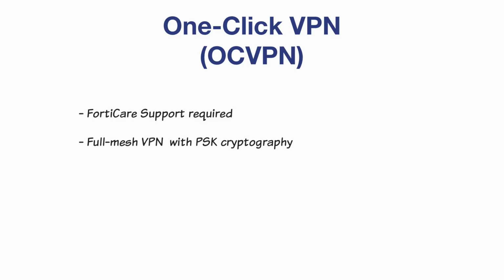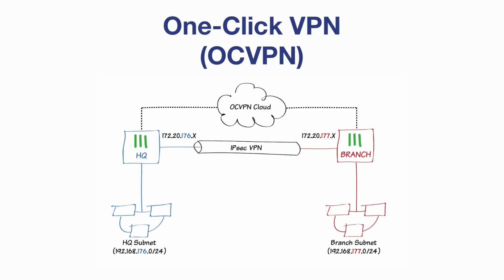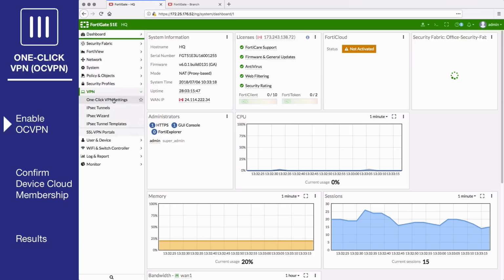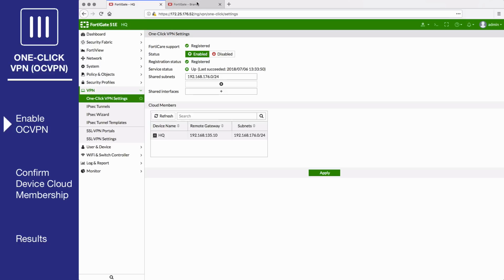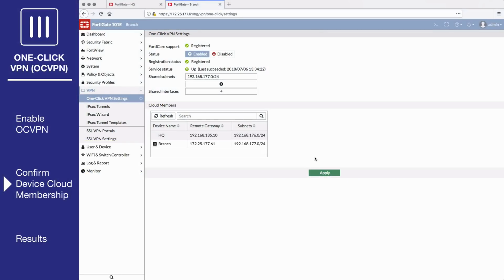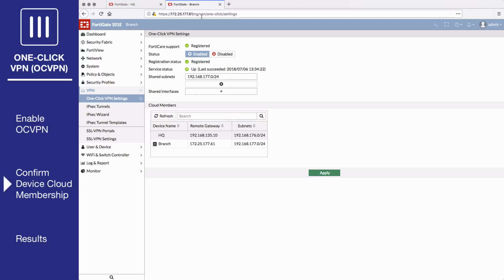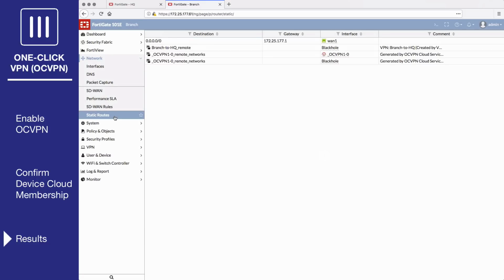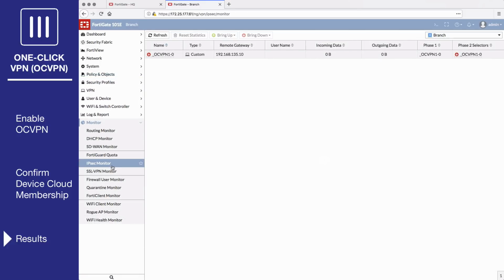FortiGate Cookbook - One-Click VPN (6.0)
In this video, you will learn how to use the new cloud-assisted OCVPN solution in FortiOS 6.0, to greatly simplify provisioning and configuration for IPsec VPN.

There are some limitations:
The FortiGate must be registered with a valid FortiCare Support license, only full-mesh VPN configurations using PSK cryptography are supported, public IPs must be used (FortiGates behind NAT cannot participate), non-root VDOMs and FortiGate VMs are not supported, and a maximum of 16 nodes can be added to the OCVPN cloud, each with a maximum of 16 subnets.

You can repeat the first step to add up to 16 nodes to the OCVPN cloud (barring the above limitations), but this example will only cover the configuration of two nodes: Headquarters and Branch.